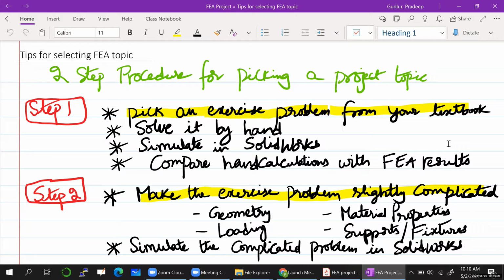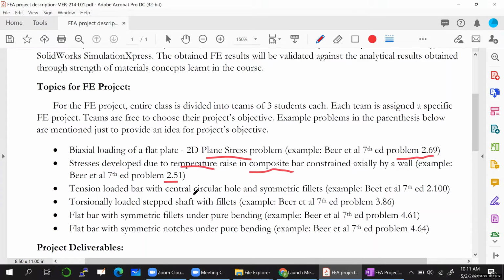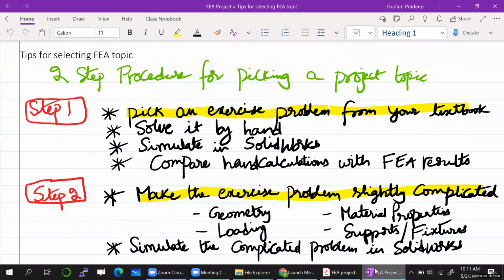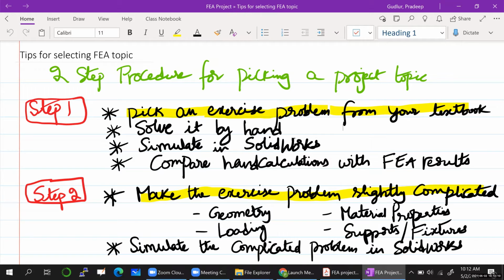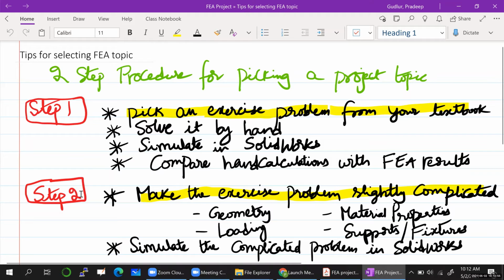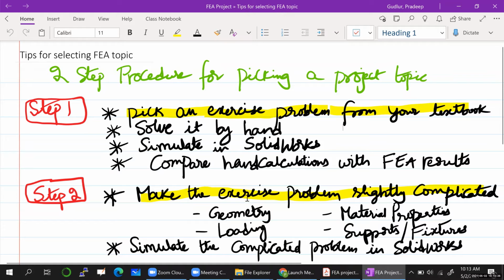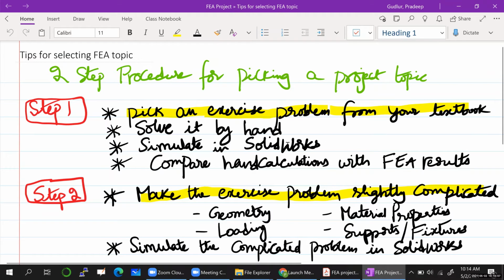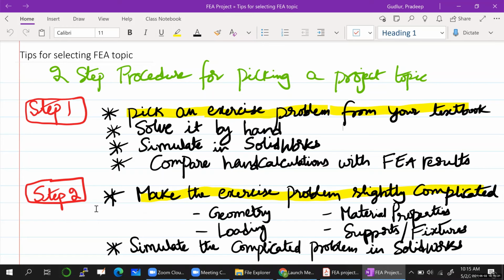Tips for picking FEA Project - MER 214 (Strength of Materials)